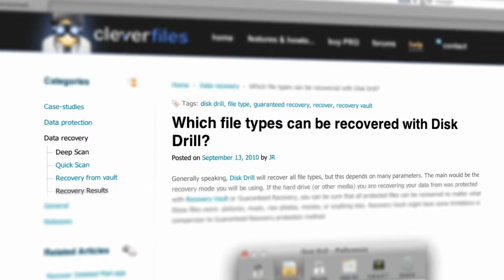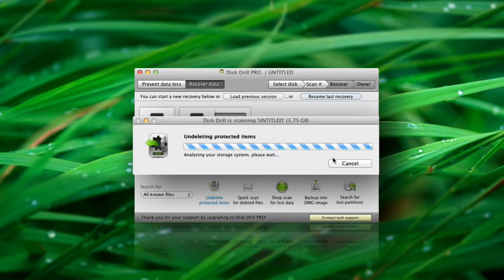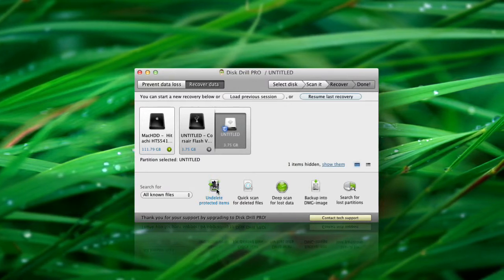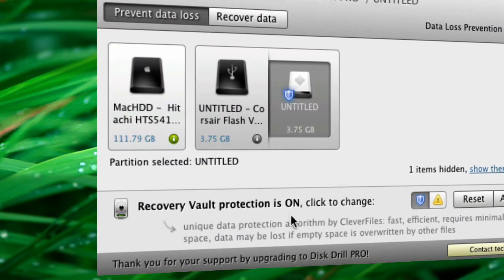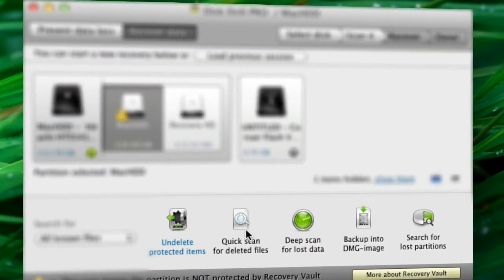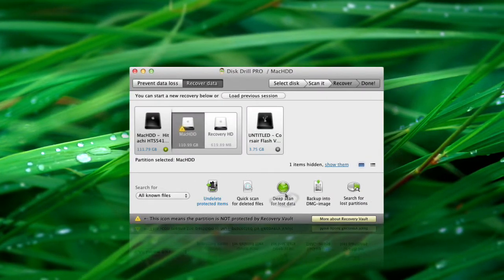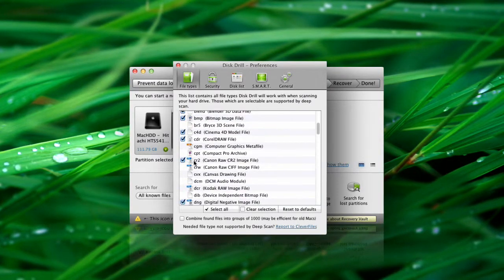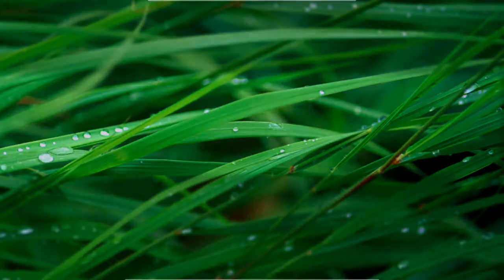Which file types can be recovered with Disk Drill for Mac OS?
- Which file types can be recovered with Disk Drill for Mac

If you are one of the lucky ones, who haven't already experienced data loss then, Disk Drill Basic is
a great, free way to help ward off the inevitable. If you are one of the unlucky ones who have
already lost data, photos or mp3s, then one of the paid versions of Disk Drill will be the option for
trying to recover any lost data. Disk Drill comes in three different versions Pro, Enterprise and Expert.

Disk Drill can recover:
- Video File Types
AVI
DIR
DV (Digital Video)
FCP (Final Cut Pro)
FLA (Editable Adobe Flash movie)
FLV (Flash video)
FCPEVENT (Final Cut Events)
M2T (HDV video)
M2TS (Blu-ray BDAV Video)
M4P (iTunes Music Store audio)
M4V (iTunes video)
MKV (Matroska Video)
MOV (Apple QuickTime movie)
MP4 (MPEG-4 video)
MPG (MPEG video)
MXF (Material Exchange Format)
RM (RealMedia)
SWF (Flash movie)
TOD (JVC Everio Video Capture)
WMV (Windows Media Video)
etc.

-  Audio File Types
AA (Audible Audio Book)
CAF (Core Audio File)
CDA (CD Audio Track)
CPR (Cubase Project)
DS2 (Digital Speech Standard Pro)
FLAC (Free Lossless Audio Codec)
FLP (FruityLoops Project)
M4A (Apple Lossless Audio)
MID (MIDI)
MP3
etc.

-Photo and Graphic Files Types
AEP (After Effects Project)
AI (Adobe Illustrator)
ALBM (HP Photo Software Album)
ANI (Windows Animated Cursor)
ARW (Sony Digital Camera)
BLEND (Blender 3D Data file)
BMP (Bitmap)
BPN (ArchiCAD Backup)
C4D (Cinema 4D Model)
CDR (CorelDRAW)
CR2 (Canon Raw Image)
DJVU (DjVu Images)
DNG (Digital Negative)
DPX (Cineon image file)
ICNS (Mac OS X Icon)
ICO (Windows Icon)
IDML (Adobe InDesign Markup Language)
INDB (Adobe InDesign Book)
INDD (Adobe InDesign)
INDL (Adobe InDesign Library)
INX (Adobe InDesign Interchange)
JNB (SigmaPlot)
JPG (JPEG image)
KDC (Kodak Photo-Enhancer File)
KEY (Apple iWork Keynote)
LRCAT (Adobe Lightroom Catalog)
LXO (Luxology Modo)
MA (Maya Project)
MAX (Autodesk 3ds Max Scene)
MB (Maya Binary Project)
MP (Maya PLE Project)
MPO (Multi Picture Object File or simply stereo images)
NEF (Nikon camera RAW image)
NRW (Nikon Raw Image File)
ORF (Olympus camera RAW image)
PEF (Pentax RAW image)
PLN (ArchiCAD Project File)
PNG (Portable Network Graphic)
PSB (Adobe Photoshop Large Document Format)
PSD (Adobe Photoshop)
SRW (Samsung camera RAW image)
SVG (Scalable Vector Graphics)
TIFF (Tagged Image File Format)
TPL (ArchiCAD Project Template)
etc.

- Document Files Types
1CD (Russian Finance 1C:Enterprise 8)
DOC (Microsoft Word)
DOCX (Microsoft Word)
EMLX (Apple Mail Message)
ENL (Endnote Library)
EPUB (Open Ebook file)
ICS (iCalendar)
IPA (iPhone or iPod Touch Application)
ITL (iTunes Library File)
KDB (KeePass Password Database)
KDBX (KeePass Password Database)
KEYCHAIN (Mac OS X Keychain File)
LNK (MS Windows Link)
LYX (LyX Document)
MINDNODE (MindNode document)
MM (FreeMind)
PAGES (Apple iWork Pages)
PDF (Portable Document Format)
PPT (Microsoft PowerPoint)
PPTX (Microsoft PowerPoint)
PRPROJ (Premiere Pro Project)
PSS (Password Saver)
RAR (WinRAR)
SDW (StarOffice Writer)
SWIFT (SWIFT source codes, XCode)
XLS (Microsoft Excel Spreadsheet)
XLSX (Microsoft Excel Spreadsheet)
XMCD (MathCAD 14)
XML (XML) Note: The XML format is not checked by default.
XMP (Adobe Extensible Metadata Platform)

Archive Files Types
7Z
DMG
ZIP
etc